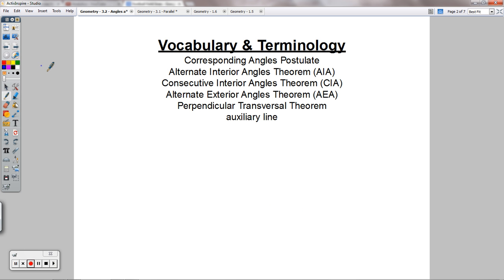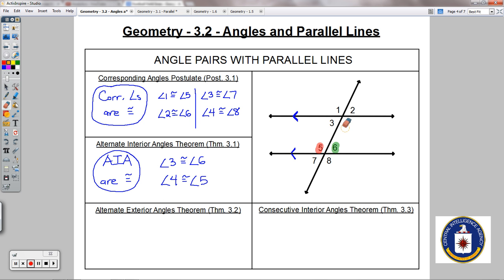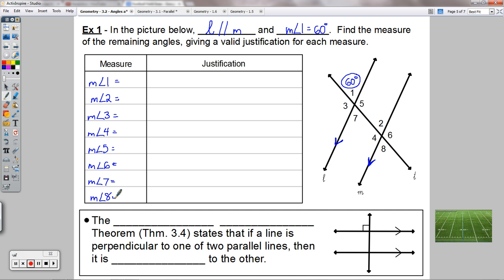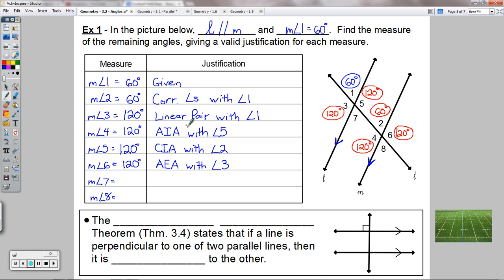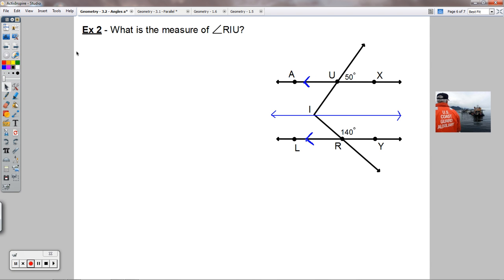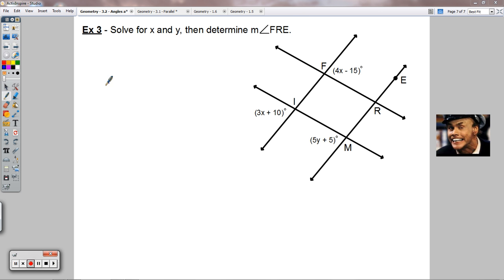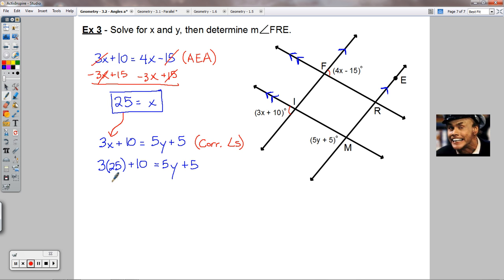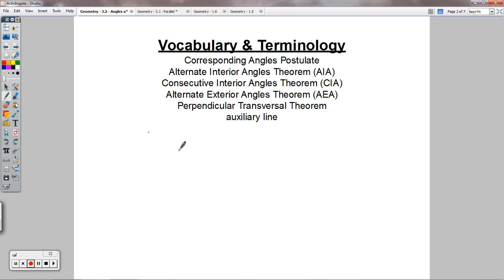Geometry - 3.2 - Angles and Parallel Lines